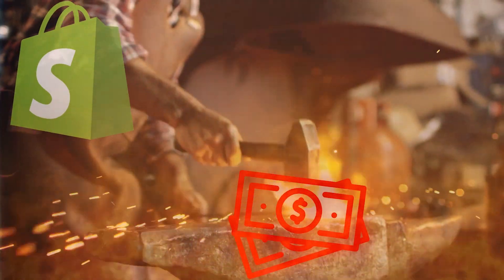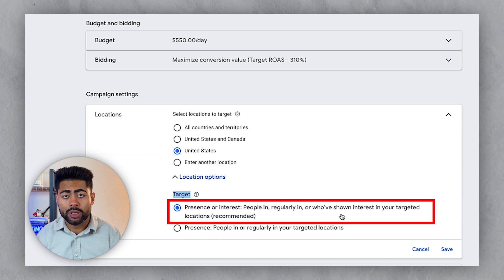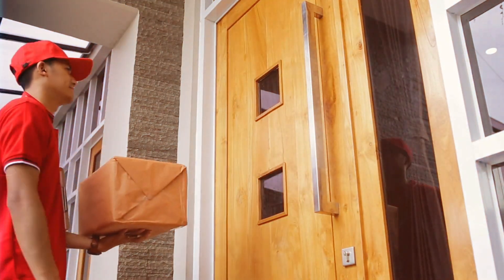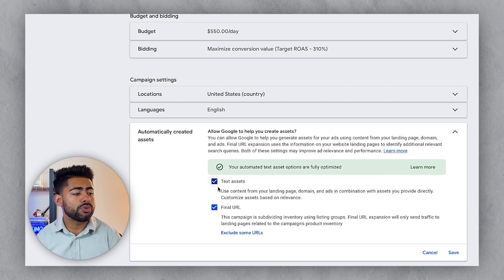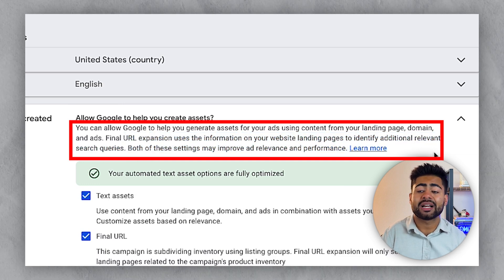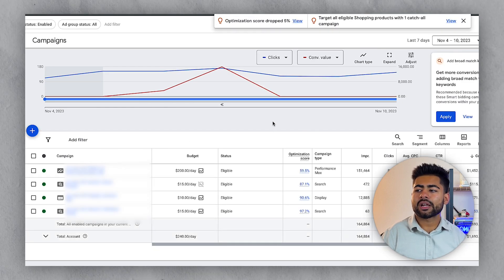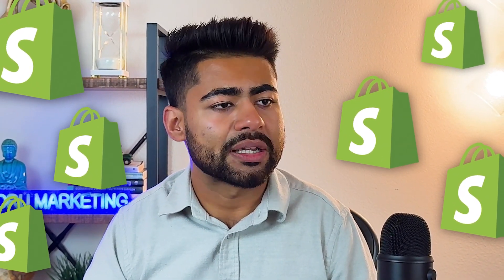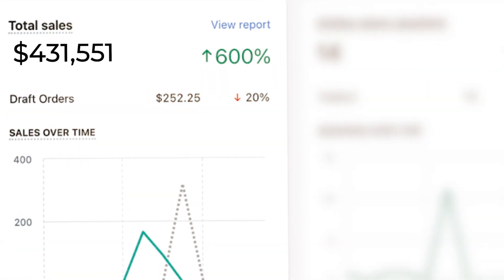A BETTER Way To Run Google Ads Campaigns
These few things have the power to make or break your Google ads campaigns. Make sure you never do these things for your eCommerce brand.